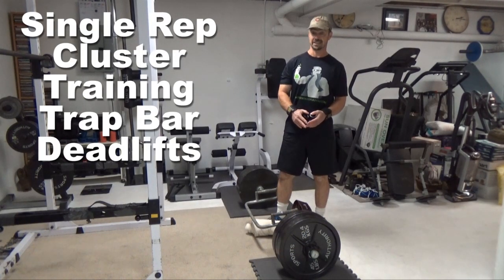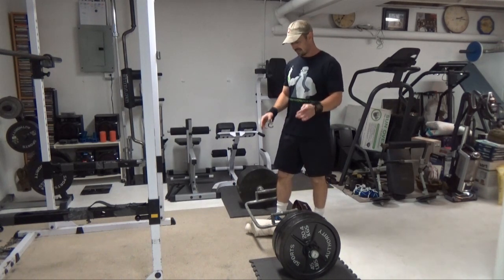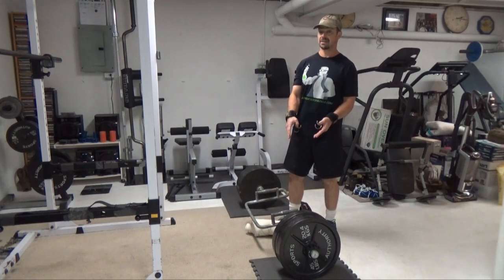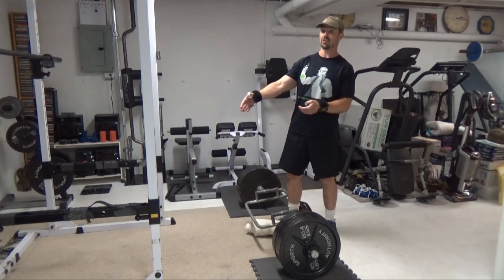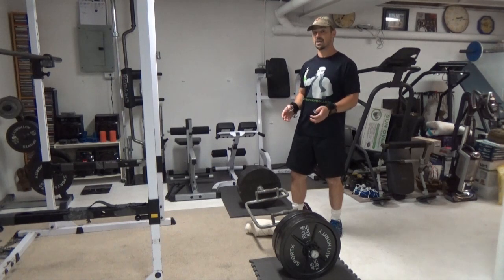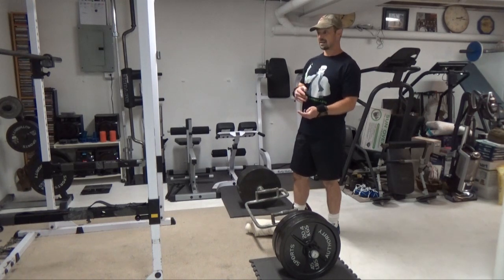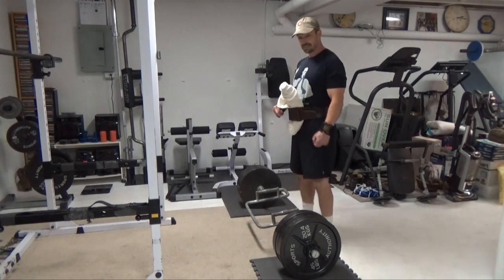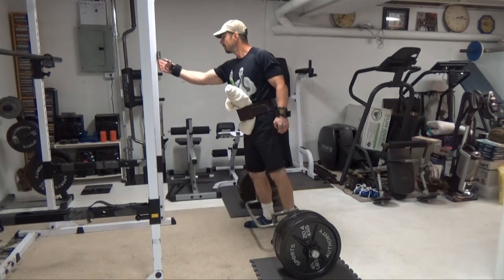Single Rep Cluster Training for Maximum Strength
Single Rep Cluster Training is an extremely powerful method for building strength. It's a way to postpone fatigue, allowing you to get more reps with a certain weight than you could with a straight-through set.

For strength, we will do this with single reps.

I recommend using a weight you could normally get 3 reps with in a regular set.

By working at such a high intensity (as defined by a high percentage of 1 RM), you're going to train your nervous system to activate substantially more muscle fibers. This single-rep rest-pause style of training has been shown to increase muscle fiber activation very effectively.

The heavier loads are also going to strengthen your connective tissue, which is a key limiting factor that most people don't consider when trying to build strength...after all, you're only as strong as your weakest link, and if your connective tissue is weak, THAT is what's going to hold you back.

This type of training is going to get your body used to and (prepared for) lifting very heavy weights. Near- One RM training is NOT something your body inherently knows how to do.

You can't always do lower-load, higher-rep training and expect to jump right in and safely hit a One Rep Max. When you're getting close to maximal weight, technique DOES change. Different muscles are going to kick in when the emergency hits.

So to maximize strength, we're going to make sure your body knows what high-load training is all about.